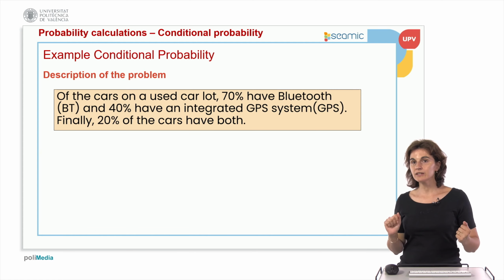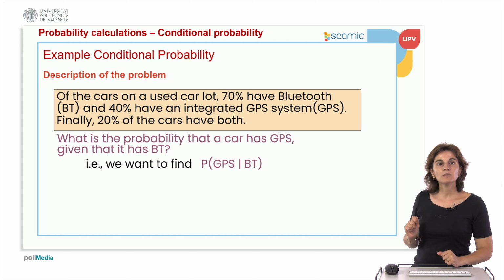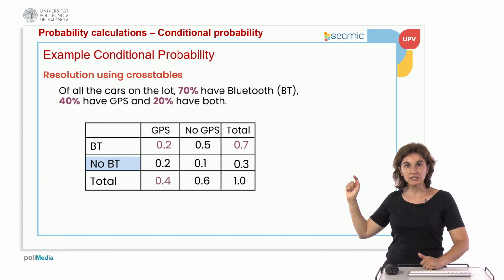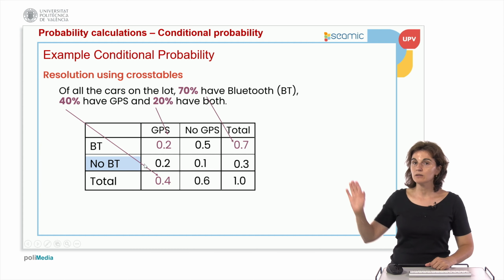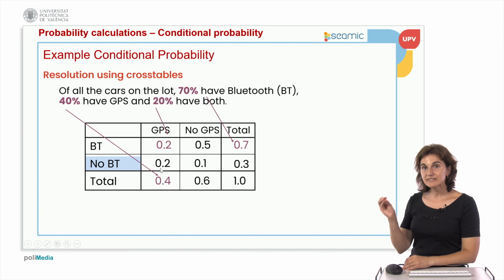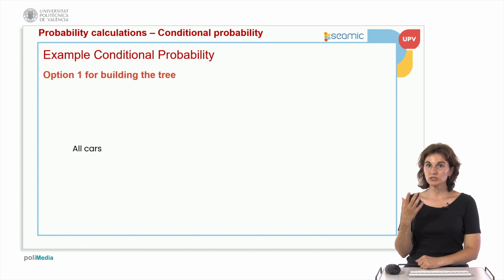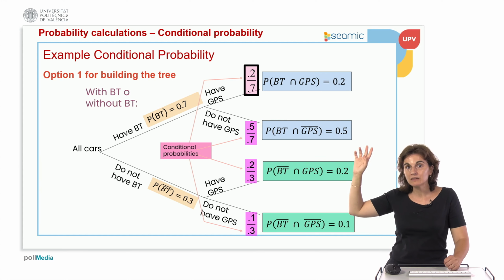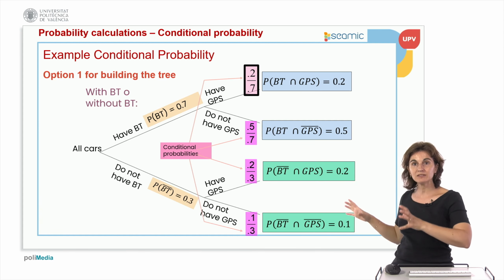Probability Calculations: Example Conditional Probability | 17/39 | UPV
Título: Probability Calculations: Example Conditional Probability

Descripción: Probability Calculations: Example Conditional Probability

Descripción automática: In this video a basic example of conditional probability is presented using a car lot scenario where 70% of cars have Bluetooth and 40% have an integrated GPS system, with 20% having both features. The goal is to find the probability that a car has GPS given that it has Bluetooth. Two approaches are shown: building a cross table and creating a tree diagram. Both methods yield the same result, which is the conditional probability of having GPS given that the car has Bluetooth.